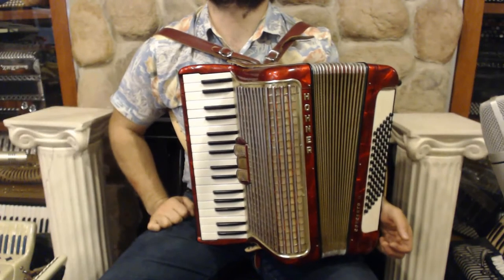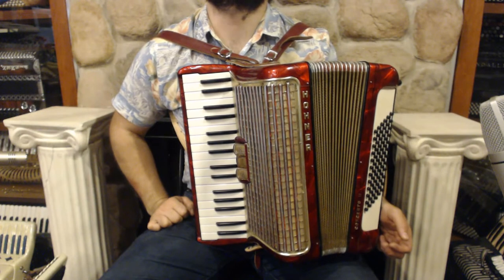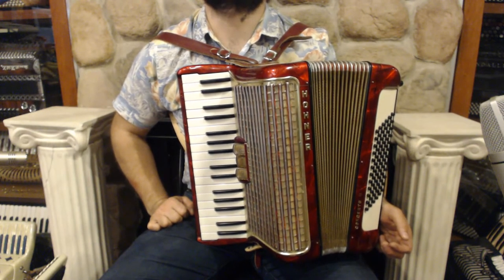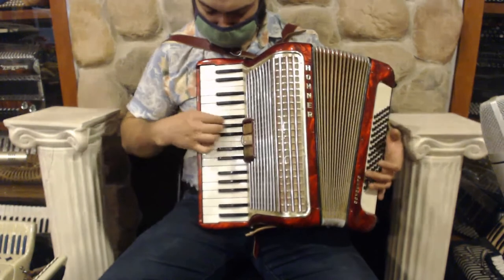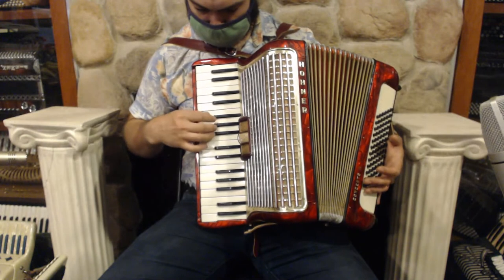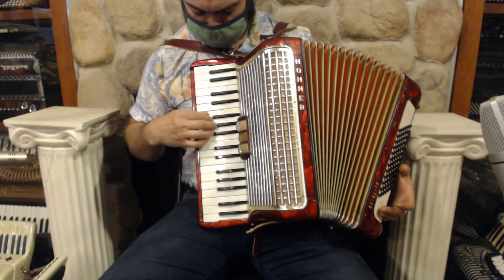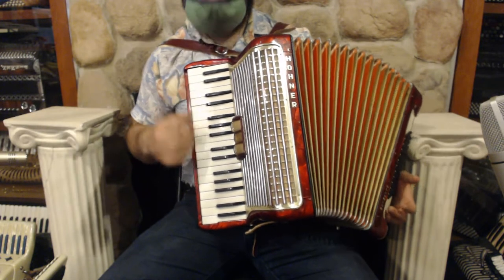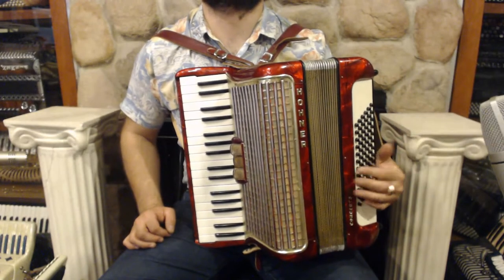4765 - Red Gold Hohner Concerto II Piano Accordion MM 34 72 $799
Brand: Hohner
Model: Concerto II
Type: Piano Accordion
Reeds: 2/4 MM
Treble: 34 Keys, 15.5"(39.4cm) Key to Key, 3 Registers
Bass: 72 Bass Buttons, 0 Registers
Weight: 13lbs / 5.9kg
Features: Lightweight Starter Model
Includes: Used Straps and Case, 6 Month Store Warranty